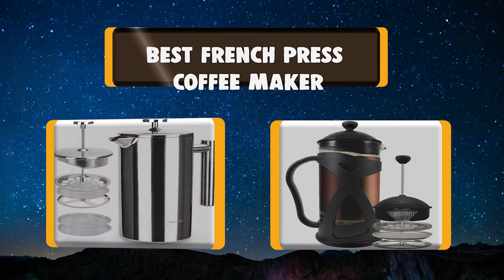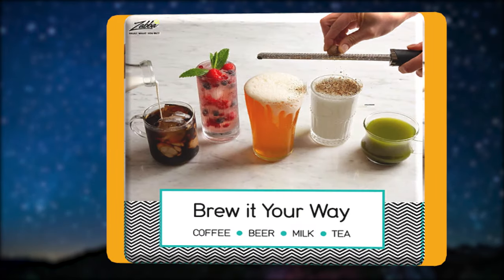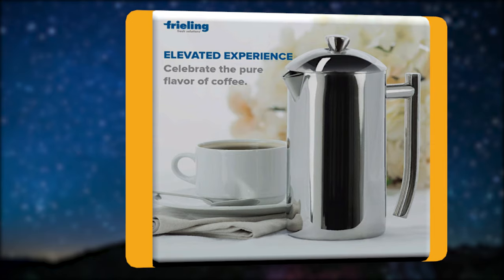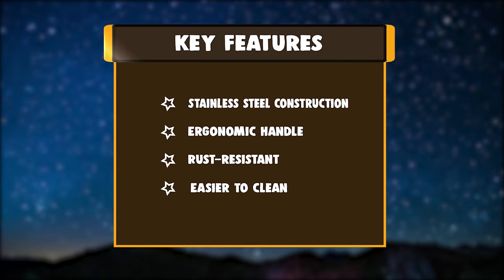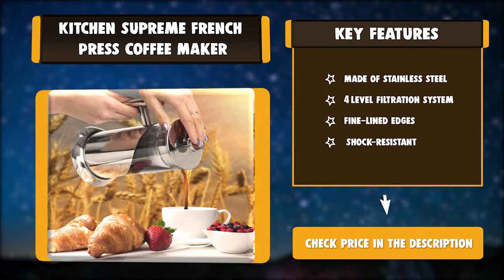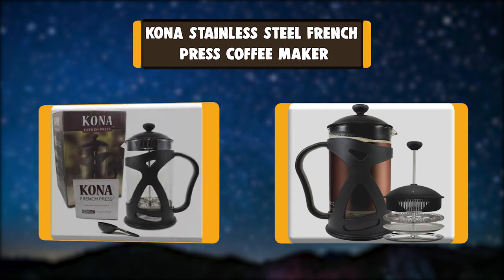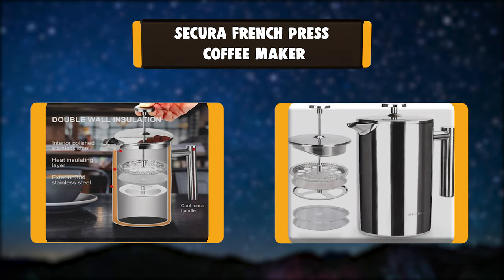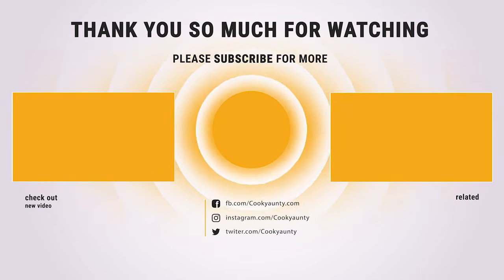Best French Press Coffee Maker in 2020 – That Will Make Your Morning Better!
Best French Press Coffee Maker
French press coffee has earned a reputation for being one of the fancy coffee brewing methods—like drip coffee or espresso—but it's actually pretty straight forward. Continue watching to learn more about our top picks!

Best Seller in 2020

Our complete review, including our selection for the year's Best_French_Press_Coffee_Maker , is exclusively available on cookyaunty

These Best French Press Coffee Maker Video Buying Guide Included Products Are:

1. Secura French Press Coffee Maker
2. KONA Stainless Steel French Press Coffee Maker
3. Bodum Chambord French Press Coffee Maker
4. Kitchen Supreme French Press Coffee Maker
5. SterlingPro French Press Coffee Maker
6. Frieling Stainless-Steel French Press Coffee Maker
7. Coffee Gator French Press Coffee Maker

When it comes to flavor, French press coffee doesn't pull any punches. As a matter of fact, this style of joe is almost as concentrated as cold brew or espresso. And if made properly, a French press can produce pots to match what comes out of the best drip coffee makers. But while French press brewers are simple appliances, picking one that's worth buying isn't easy.

These brewers come in myriad shapes and designs, so choosing one is tricky. Fortunately for you, I've personally used and tested a group of top-selling models. And after grinding pounds of beans and drinking scores of cups of coffee, here's what I learned on my quest to find the best French press a coffee lover can buy. I update this through this video.

FrenchPressCoffeeMaker cookyaunty kitchen French_Press_Coffee_Maker_in_2020 , Best French Press Coffee Maker in 2020, Top French Press Coffee Maker in 2020, French Press Coffee Maker Reviews